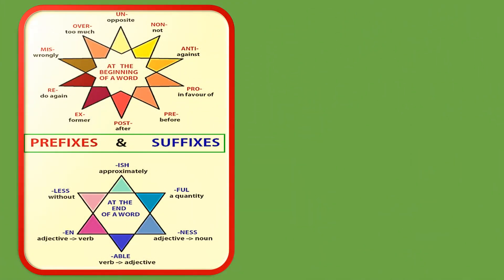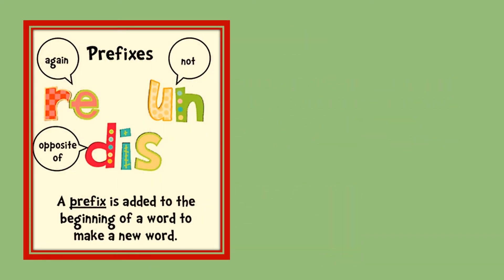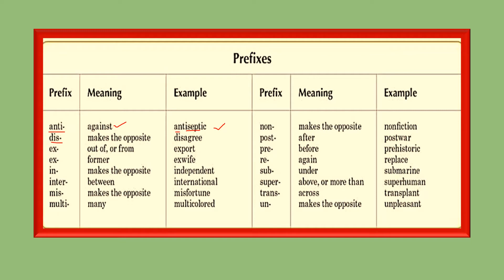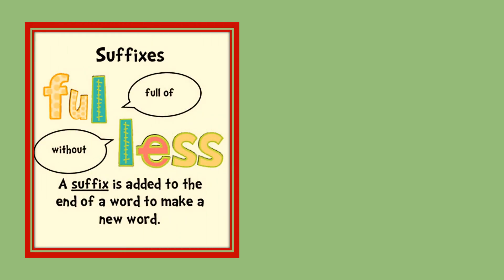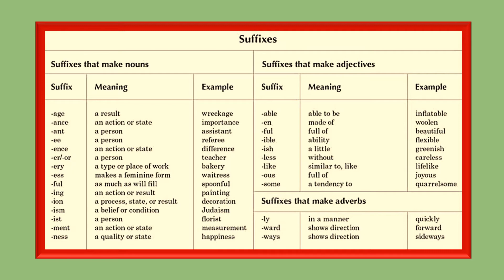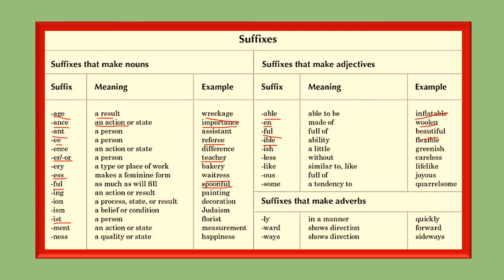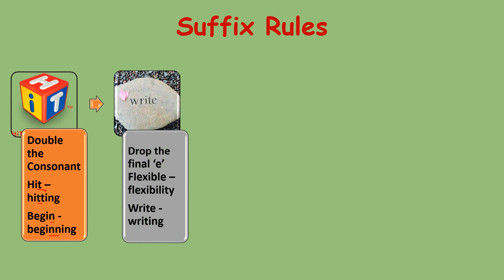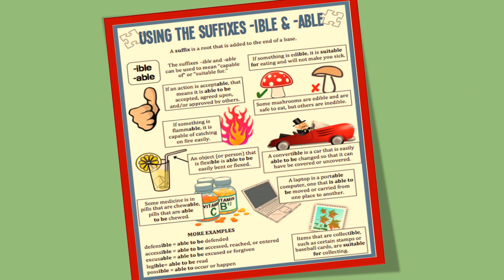PREFIX AND SUFFIX II ENGLISH GRAMMAR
What is a prefix and suffix  and the different types and meanings explained.